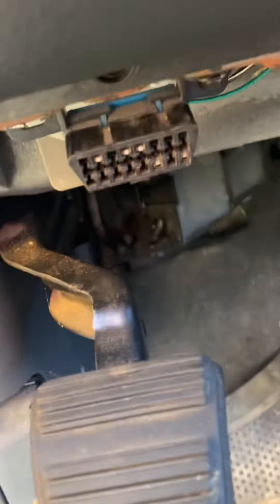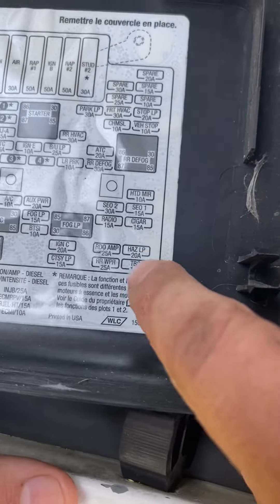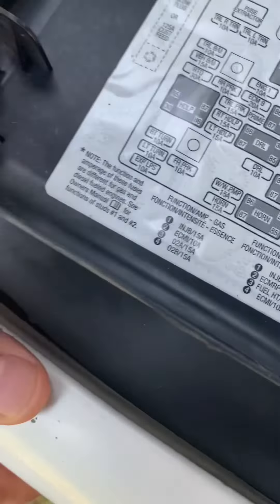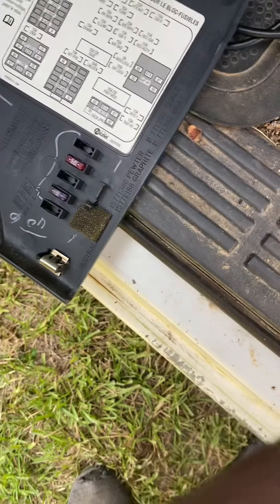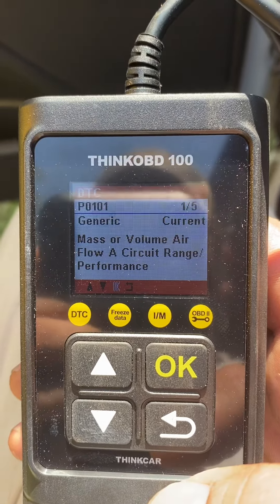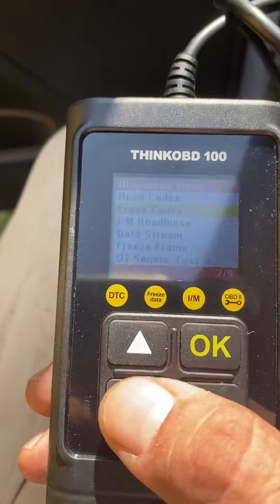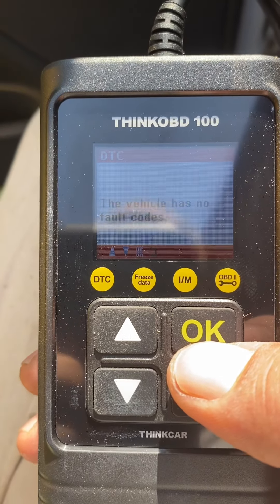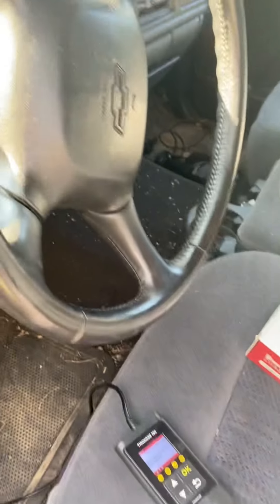Restoring power to OBD II data port.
How we figured out how to get power back to the data port to run diagnostics on the truck.